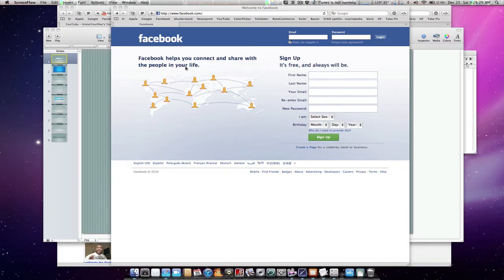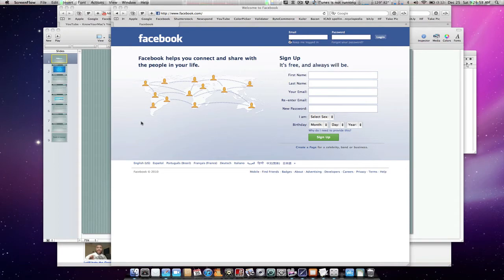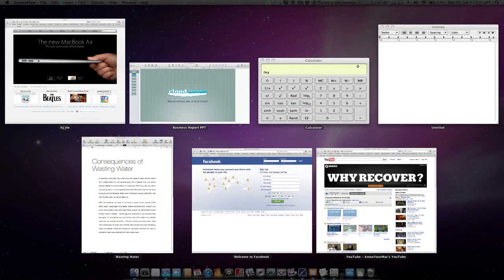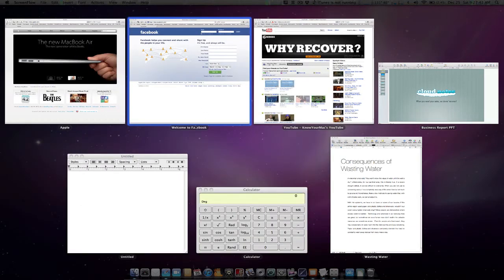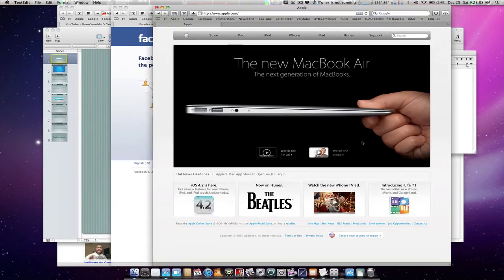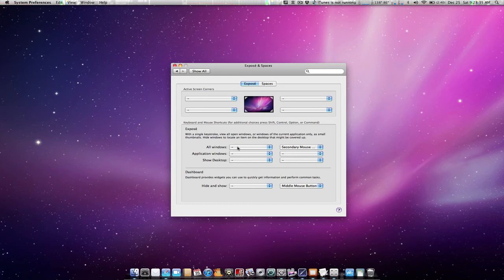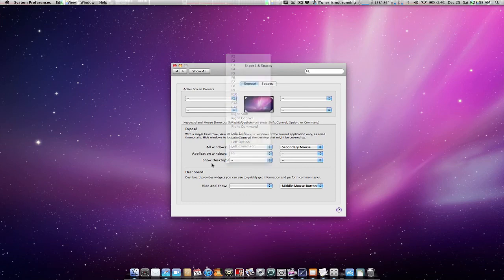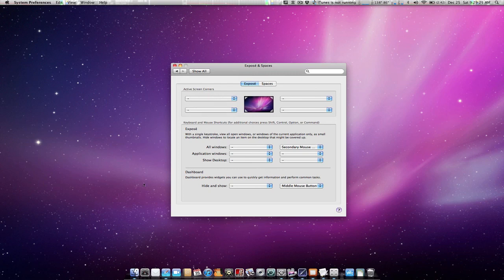Know Your Basics 3: Exposé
Know Your Basics: Exposé shows easy ways to manage all windows you have open at a time, making it easier to process what you are doing.